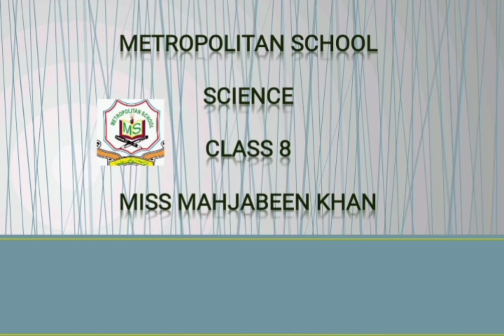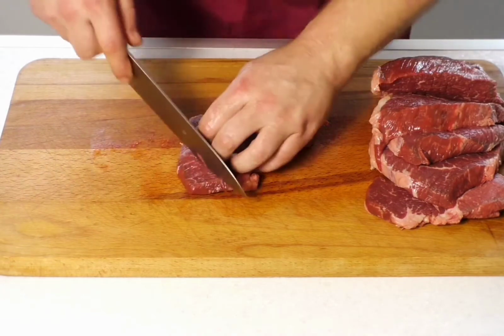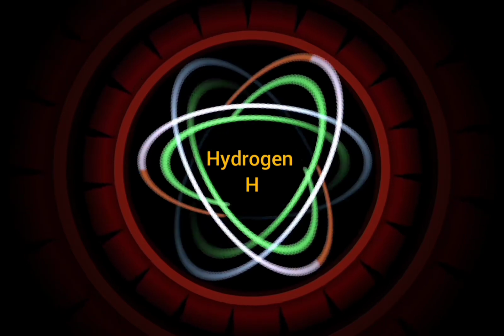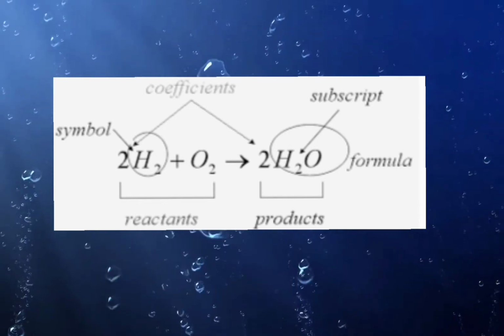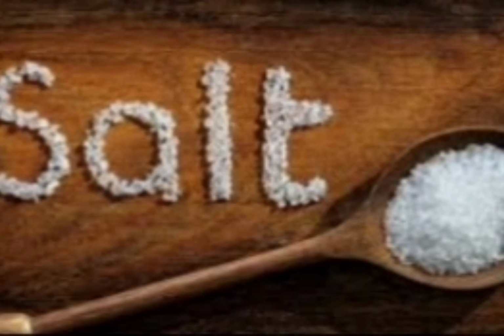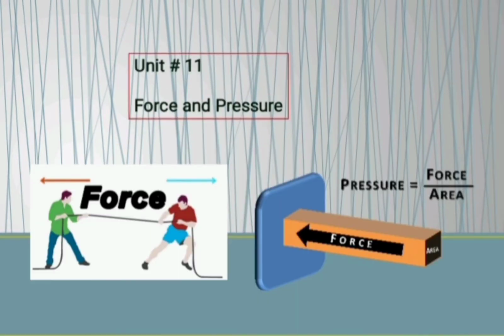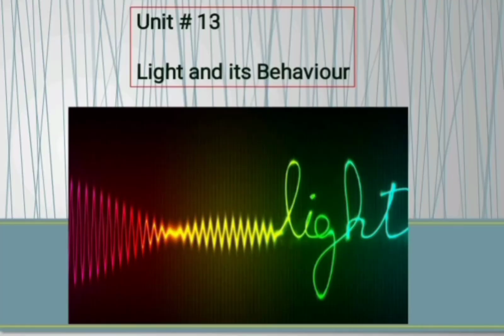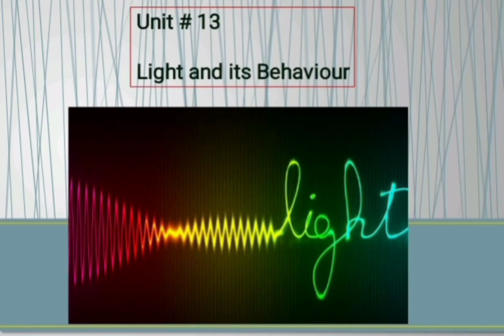Metropolitan School June Session 2 Class 8 Science Lesson